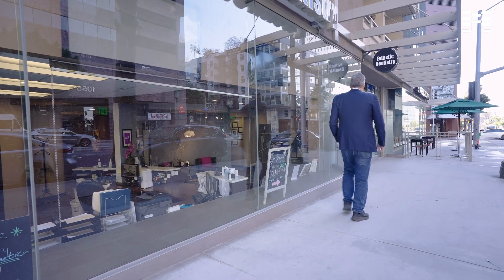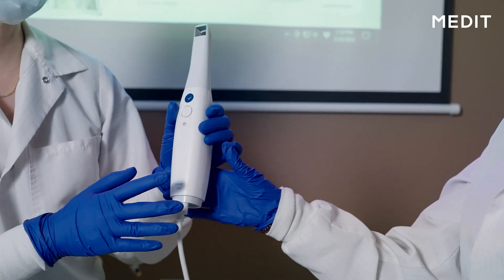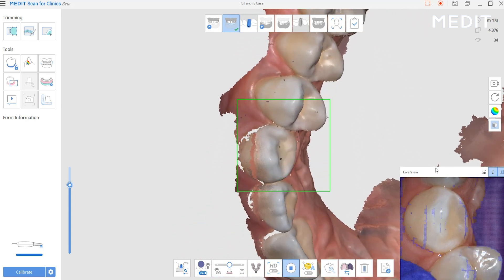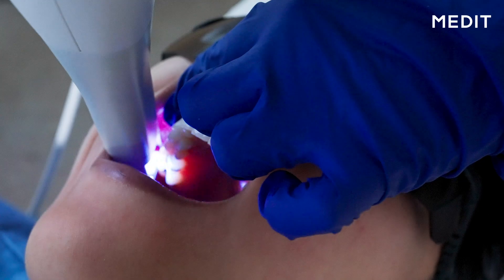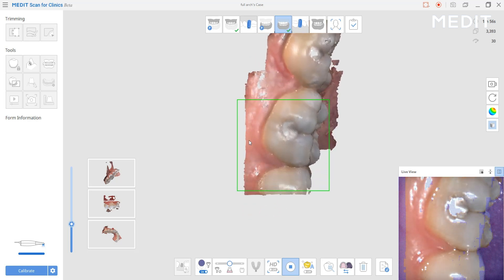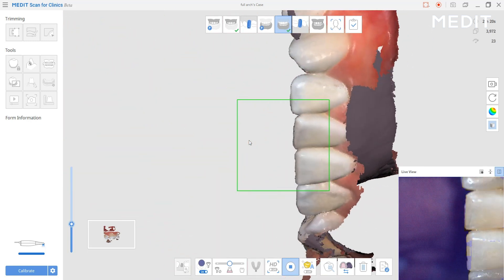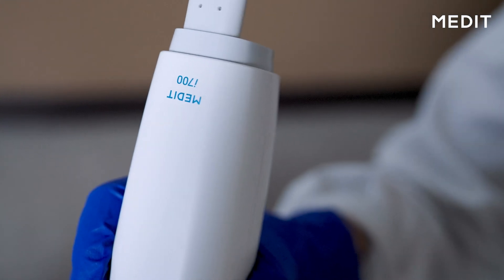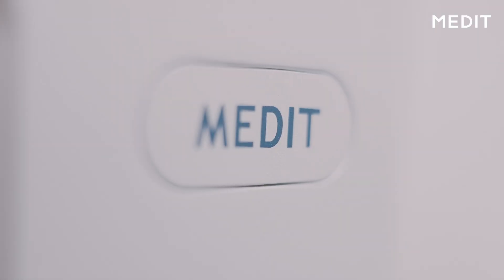[Medit K.O.L] Dr. Armen Mirzayan